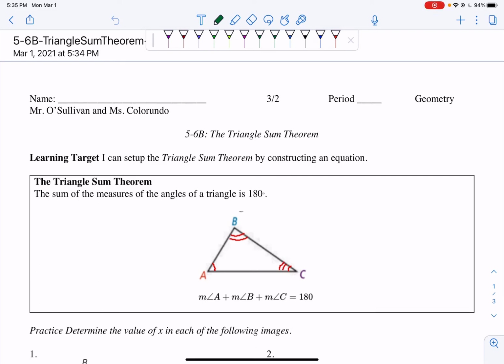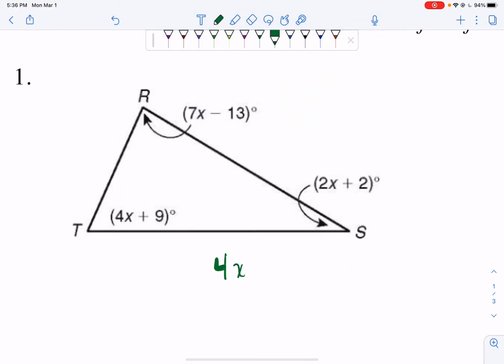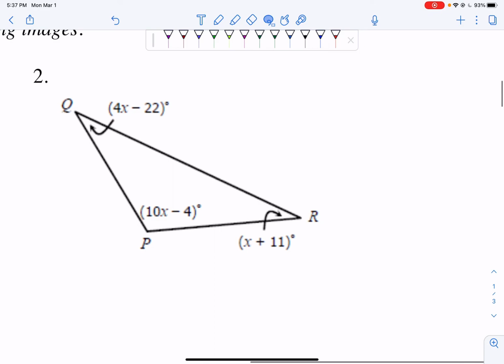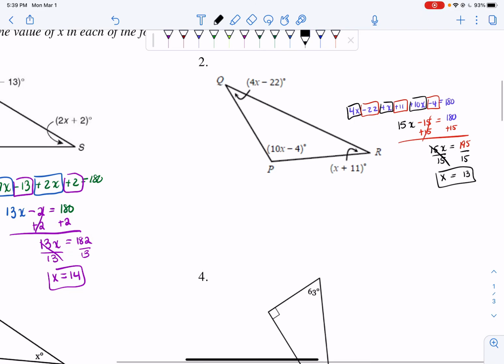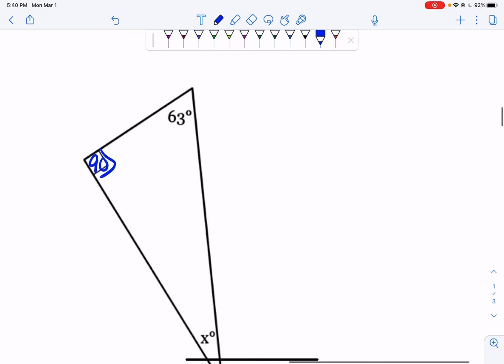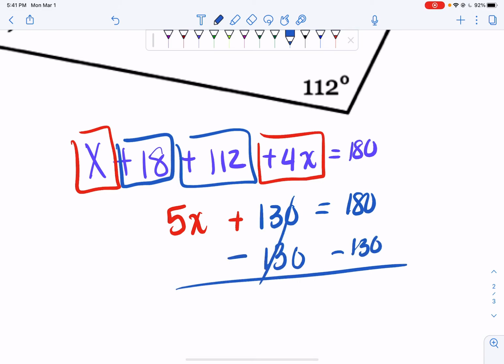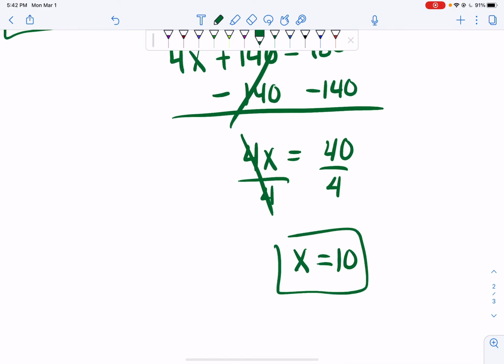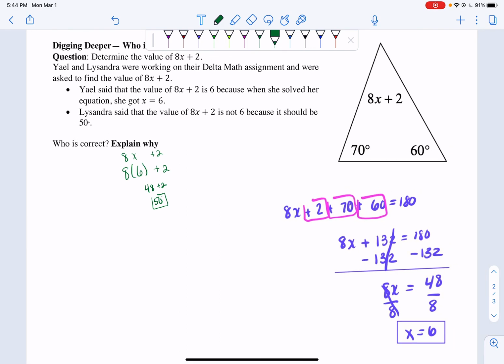5-6B Applying the Triangle Sum Theorem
Hi ladies,

Make sure you attend Zoom to go over any lingering questions.

Remember, MP#1 of Term #2 ends next Friday on 3/12. All missing assignments need to be handed in ASAP!